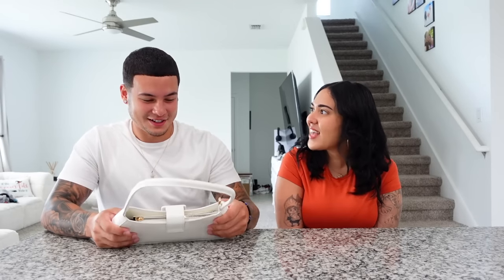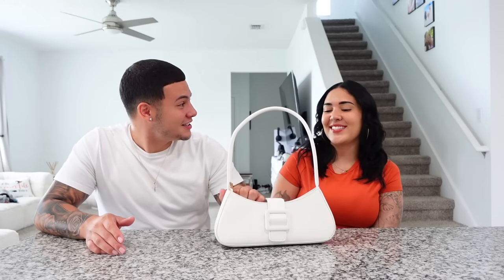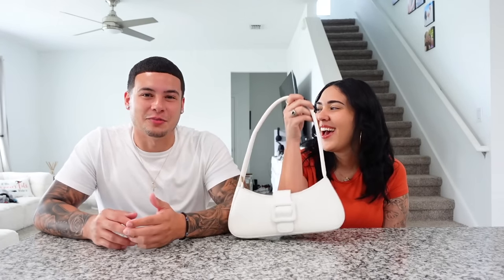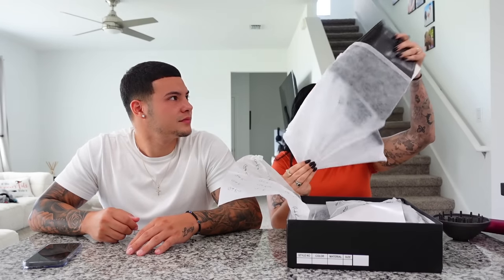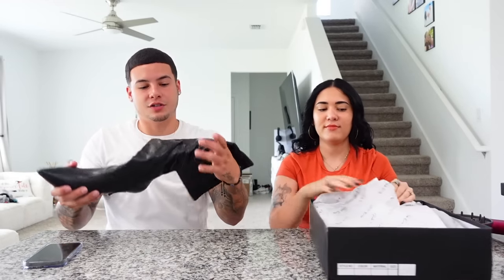Fiance Guesses The Price of Being A Woman!!